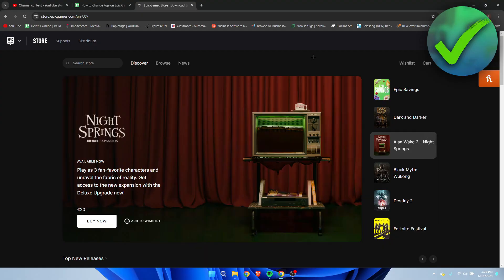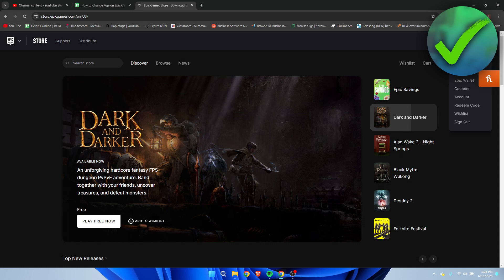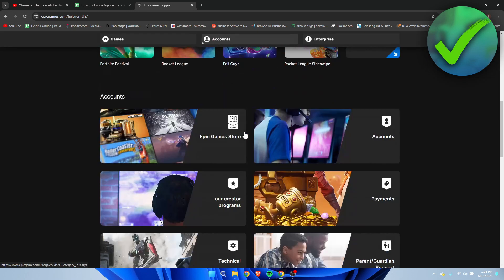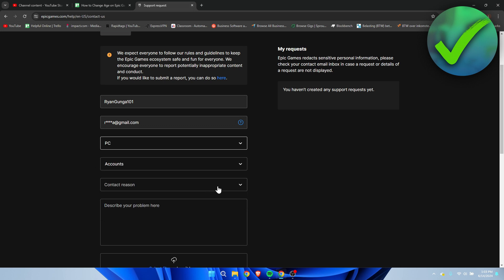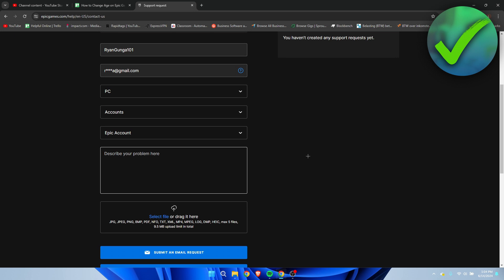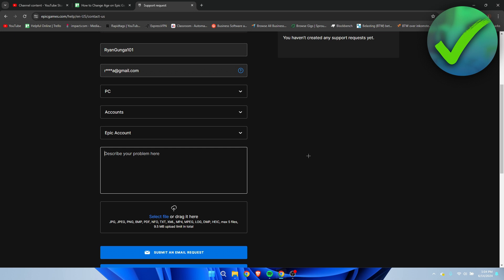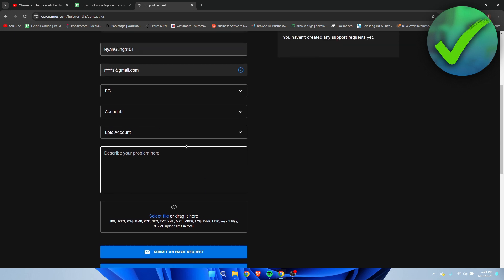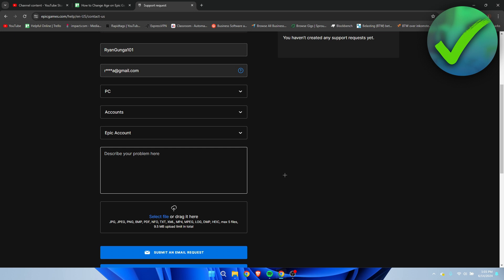How to Change Age on Epic Games Account (2025)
In this video I show you how to Change Age on Epic Games Account 2025

Do you want to know how to change your age on epic games account 2025? Then I'll show you how to change your age on fortnite easily.

This is a step by step Epic Games tutorial on how to change epic games account age and how to change epic games age